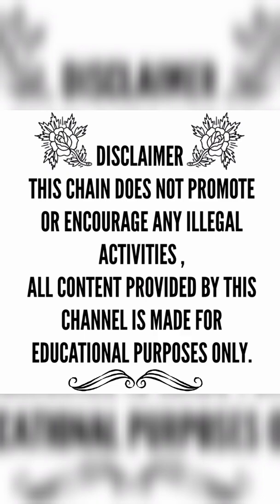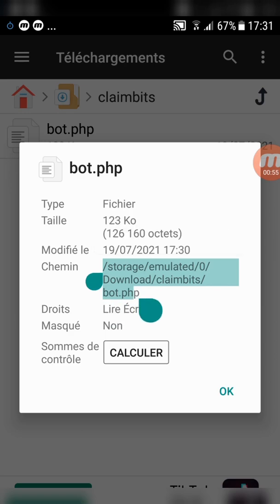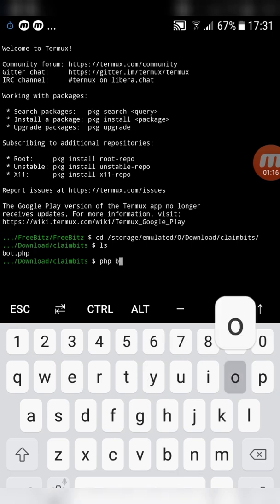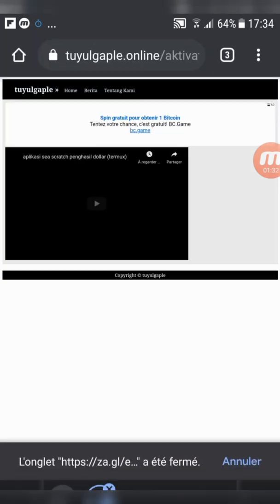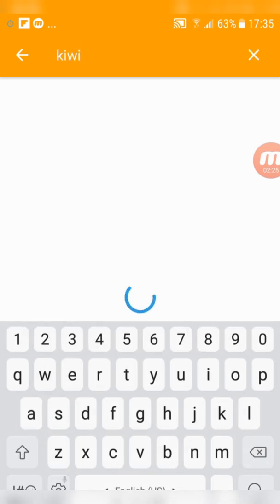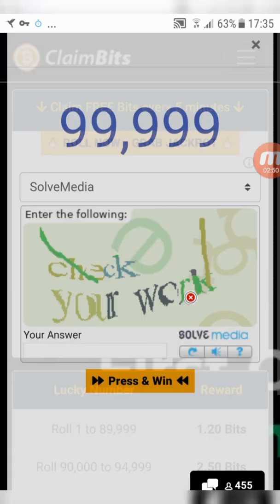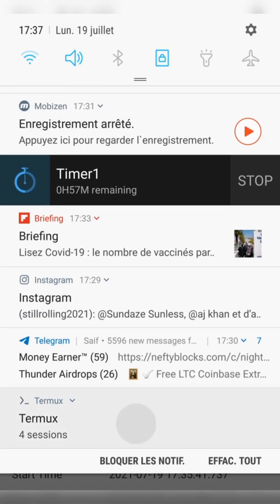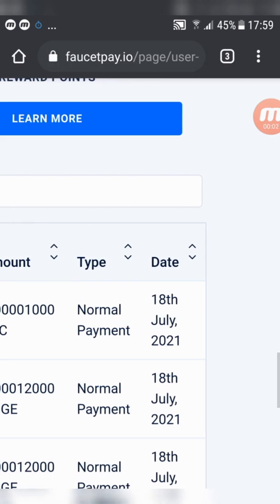bitcoin script | سكريبت لربح البيتكوين | termux script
bitcoin script faucetpay, bitcoin script, bitcoin auto claim script, سكريبت لربح البيتكوين، bitcoin script 7.8,

🌷❤links in the first comment❤🌷